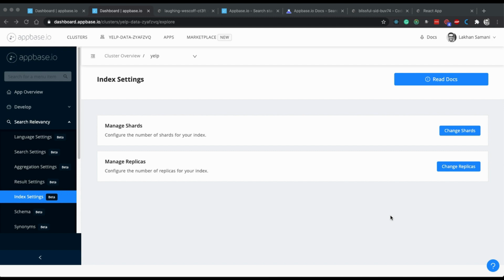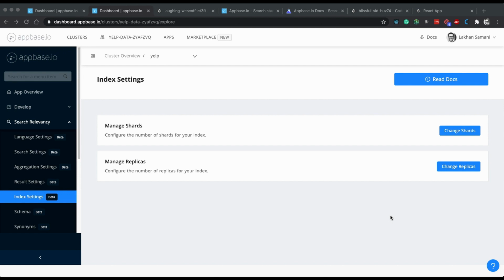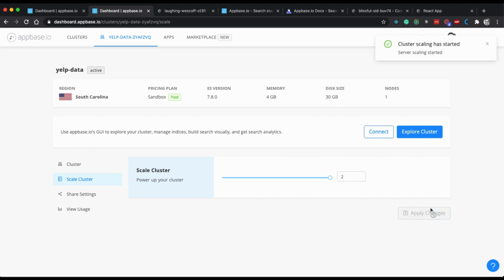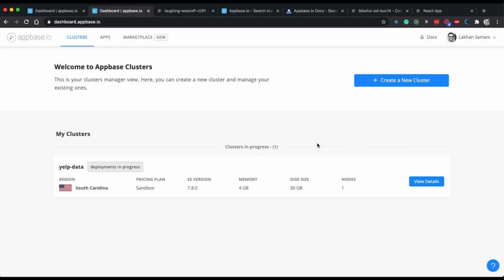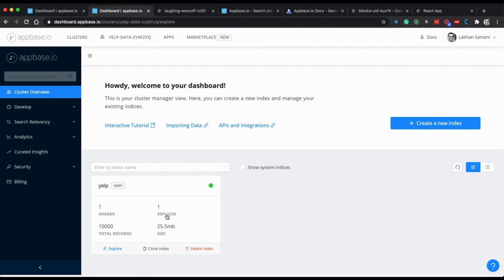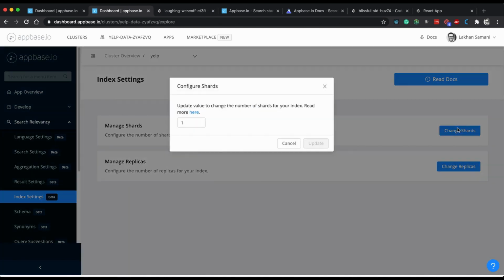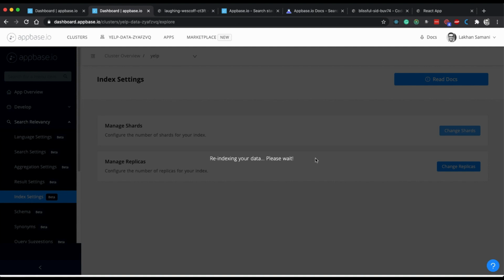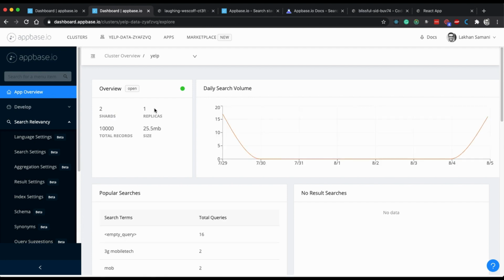Index Settings: Set shards and replicas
In this video, we show how you can configure replicas and shards and improve the response time for your search with more reliability.

reactivesearch.io offers relevant search for Elasticsearch.